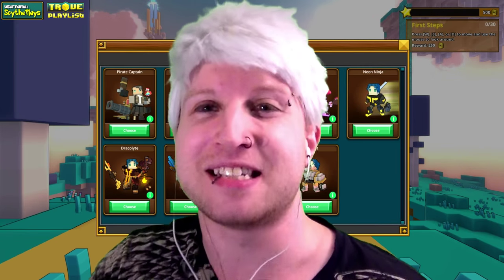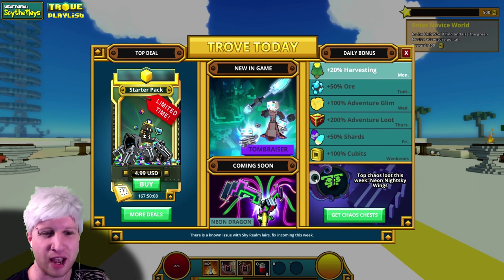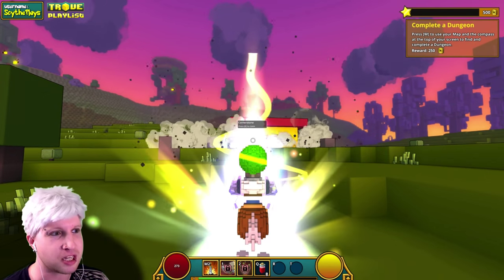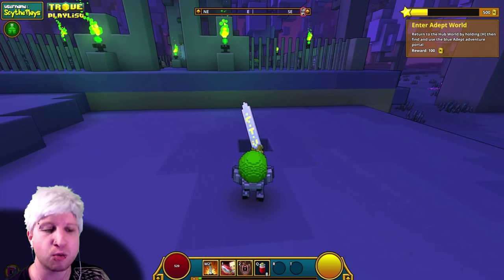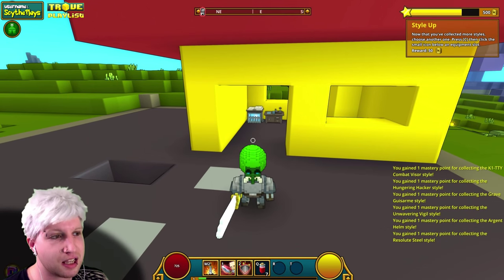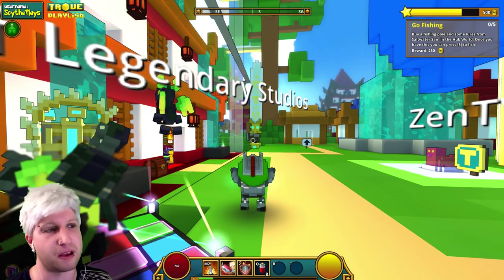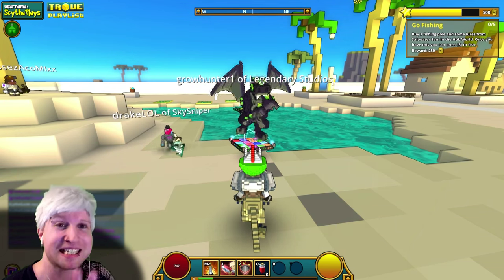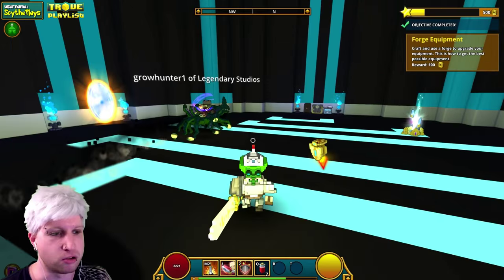Scythe's in-depth Trove 1.0 Beginners Guide & Tutorial ✪ HOW TO PLAY TROVE!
Sign up for Trove with the following link & I'll receive a small % for any store item you purchase
★ Join the Team Pixel community!
✎ I hope you enjoy my Trove Let's Play / Trove Playthrough / Trove Walkthrough / Trove Gameplay video of me enjoying Trove! I keep all my content G-Rated & Family Friendly! Trove is a Free to Play MMO Voxel adventure full of epicness and random funny stuff! Trove is like what Cube World promised it would become, a random generated, open-world, quest filled, action MMO RPG! All with a look close to but not exactly Minecraft!

☛ Signup for Trove & Refer me HERE!
☛ Username: ScythePlays ☚
*At the moment, you can't add friends offline*
☛ Type "/joinworld Team Pixel" to explore our Club! ☚
☃ Catch a Live Stream on Twitch!
Ⓖ Google+ (required for comments, duh!)
❤ I really appreciate your support & hope to see you again! ^_^ v.

TUROK: DINOSAUR HUNTER Let's Play!